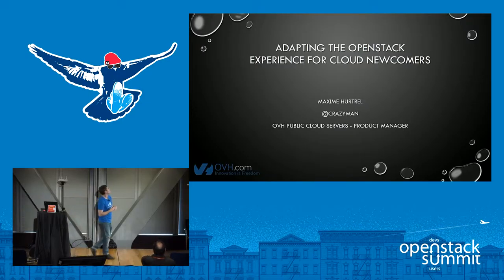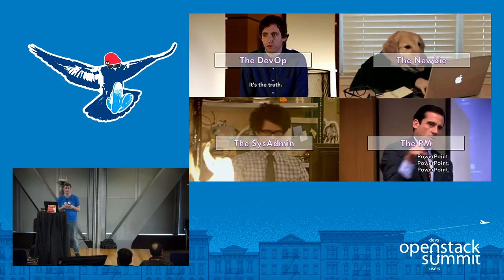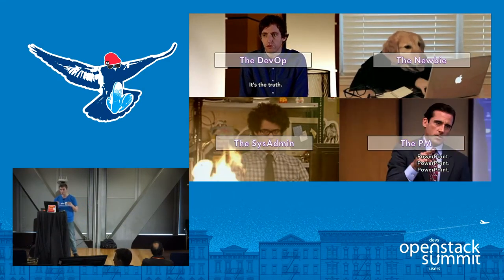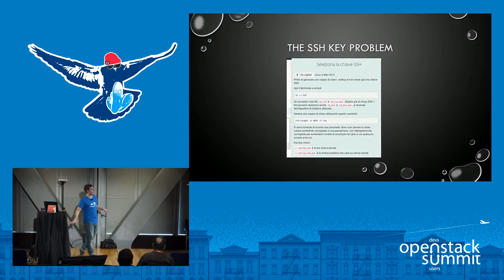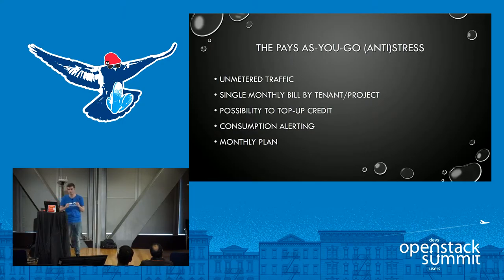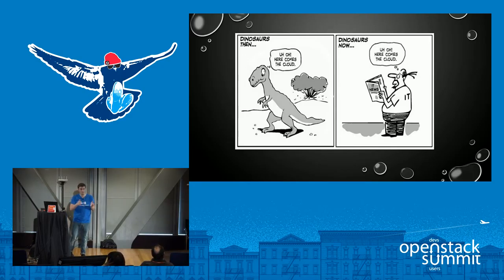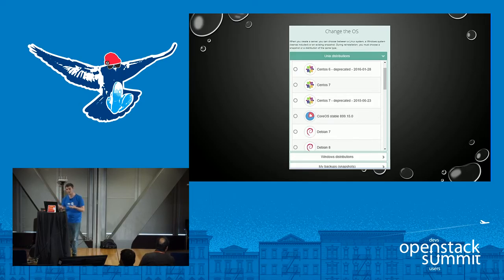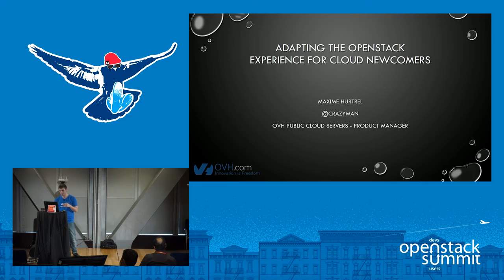Adapting the Openstack Experience for Cloud Newcomers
OVH now manages one of the largest Openstack-based Public Cloud. Sounds great and simple, but the reality is that we had to address dozens of personas and thousand of specific use cases! You want to push OpenStack to an heterogeneous public whether cloud ready or not? Discover the feedback we had from thousands of customers all over the world, after introducing then to OpenStack. We will also share with you choices and modifications we introduced to build an "Openstack Cloud for everyone".